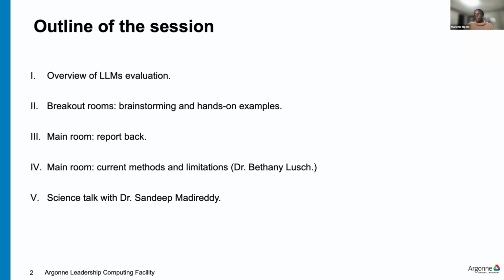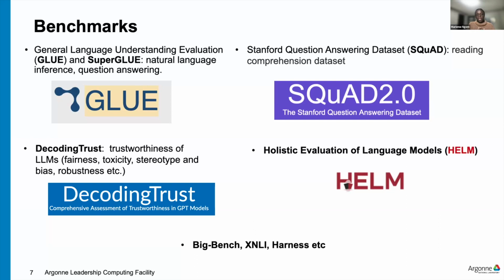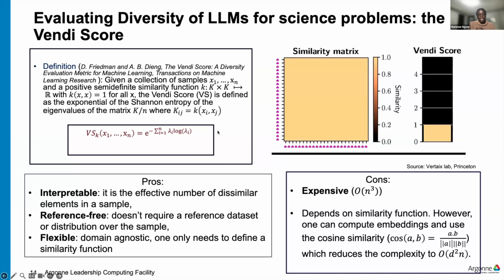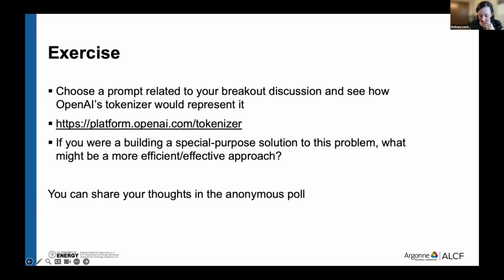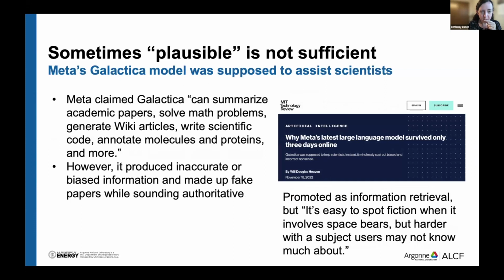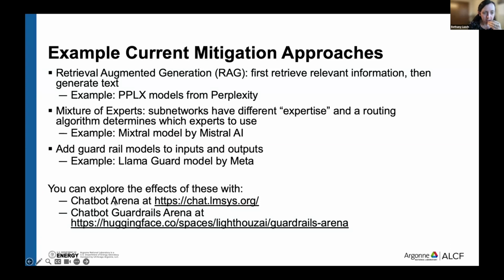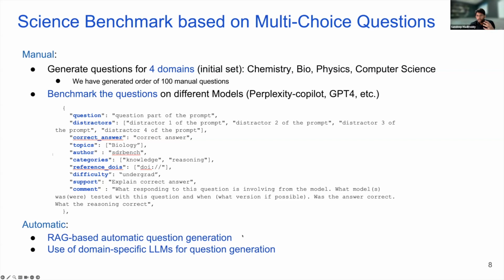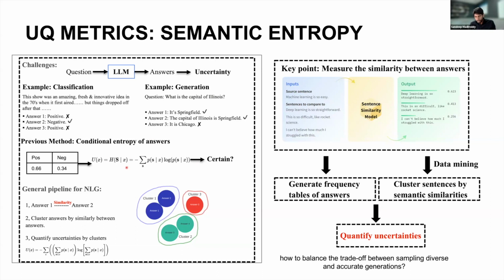Intro to AI Series: Evaluating LLMs and Potential Pitfalls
Intro to AI Series: Session 8
Based on their understanding of LLMs from the series, trainees will engage in dialogue on evaluating LLMs and their potential limitations.

Lecturer
Bethany Lusch is a Computer Scientist in the data science group at the Argonne Leadership Computing Facility at Argonne National Lab. Her research expertise includes developing methods and tools to integrate AI with science, especially for dynamical systems and PDE-based simulations. Her recent work includes developing machine-learning emulators to replace expensive parts of simulations, such as computational fluid dynamics simulations of engines and climate simulations. She is also working on methods that incorporate domain knowledge in machine learning, representation learning, and using machine learning to analyze supercomputer logs. She holds a Ph.D. and MS in applied mathematics from the University of Washington and a BS in mathematics from the University of Notre Dame.

Marieme Ngom is an Assistant Computer Scientist at the Argonne Leadership Computing Facility. Her research interests include probabilistic machine learning, high-performance computing, and dynamical systems modeling with applications in chemical engineering and material sciences. Ngom received her Ph.D. in mathematics from the University of Illinois at Chicago (UIC) in 2019 under the supervision of Prof. David Nicholls. Marieme holds an MSc in mathematics from the University of Paris-Saclay (formerly Paris XI), an MSc in computer science from the National Polytechnic Institute of Toulouse, and an MEng in computer science and applied mathematics from the École nationale supérieure d’électrotechnique, d’électronique, d’informatique, d’hydraulique et des télécommunications (ENSEEIHT) in Toulouse.

AI for Science Talk Speaker
Sandeep Madireddy is an Assistant Computer Scientist in the Mathematics and Computer Science Division at Argonne National Laboratory. His research interests include machine learning, probabilistic modeling and high performance computing, with applications across science and engineering. His current research aims at developing deep learning algorithms and architectures tailored for scientific machine learning, with a particular focus on improving training efficiency, model robustness, uncertainty quantification and feature representation learning. He has experience applying these approaches to address diverse problems in various domains, ranging from physical sciences to computer systems modeling and neuromorphic computing. His talk covers Comprehensive Evaluation of Scientific Foundation Models.

Chapters:
(Marieme Ngom):
Overview of LLMs Evaluation: 0:00
(Bethany Lusch)
Potential Pitfalls of LLMs: 21:32
(Sandeep Madireddy)
AI for Science Talk: Comprehensive Evaluation of Scientific Foundation Models: Skill, Safety, Trust, & Reliability: 43:31